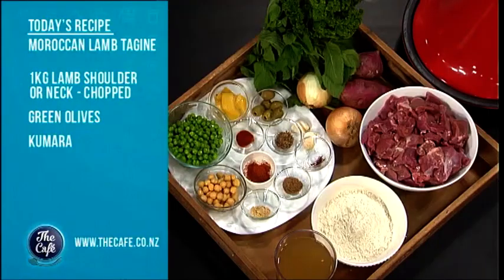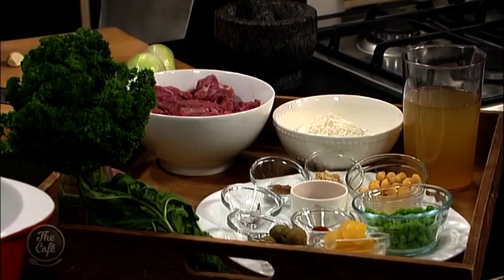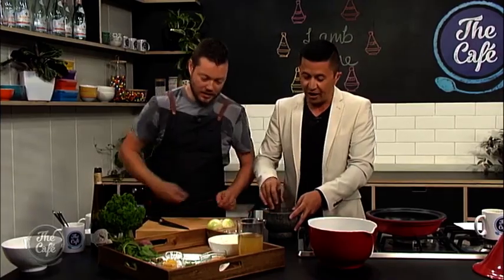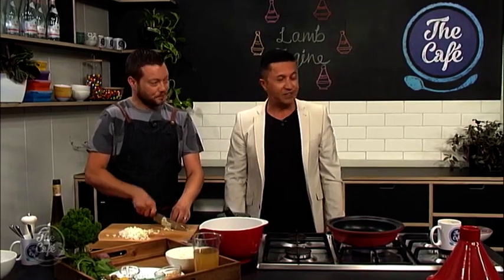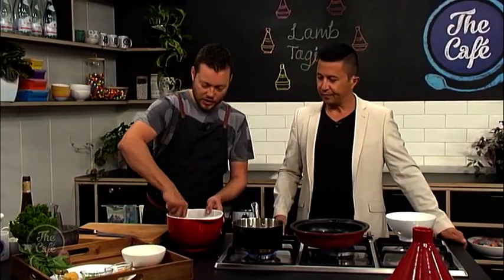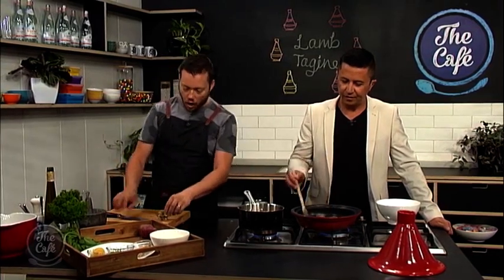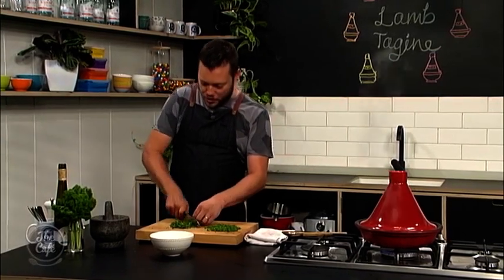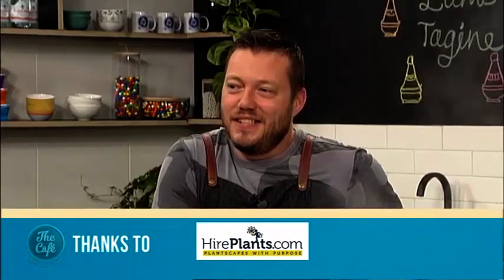Moroccan Lamb Tagine